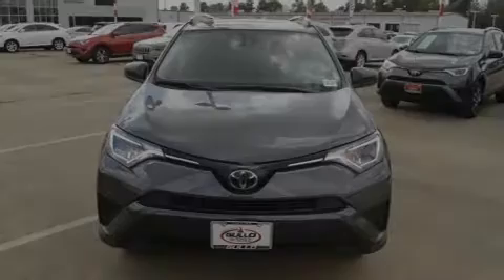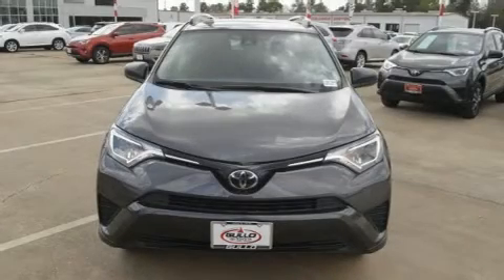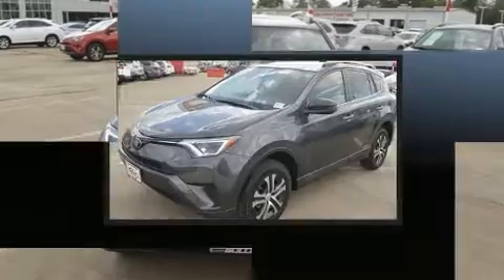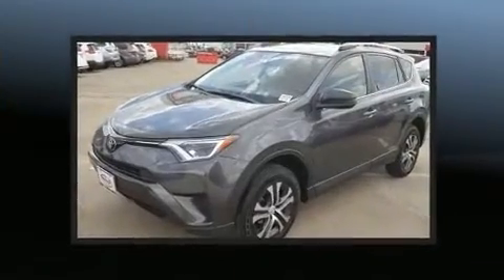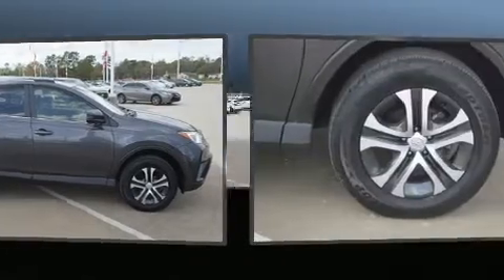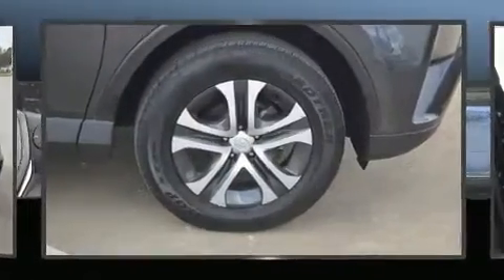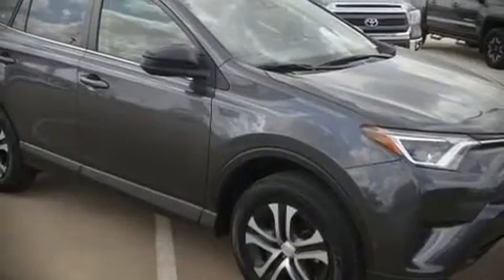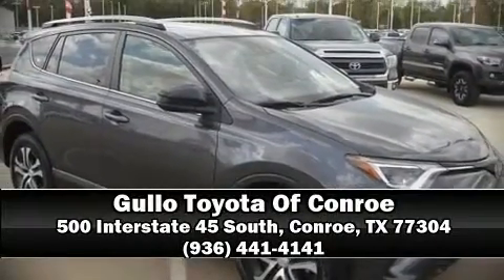2017 Toyota RAV4 LE in Conroe, TX 77304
Introducing the 2017 Toyota RAV4. It features an automatic transmission, front-wheel drive, and a 2.5 liter 4 cylinder engine. Top features include front bucket seats, a rear window wiper, 1-touch window functionality, an outside temperature display, fully automatic headlights, power door mirrors, lane departure warning, and a split folding rear seat. Audio features include a CD player with MP3 capability, steering wheel mounted audio controls, and 6 speakers, providing excellent sound throughout the cabin. In the event of a rollover collision, side curtain airbags provide additional protection for outboard seated passengers. This vehicle has achieved Certified Pre-Owned status, by passing Toyota's comprehensive certification process. We have a skilled and knowledgeable sales staff with many years of experience satisfying our customers needs. We'd be happy to answer any questions that you may have. Come on in and take a test drive!